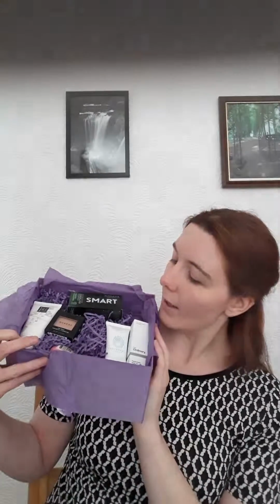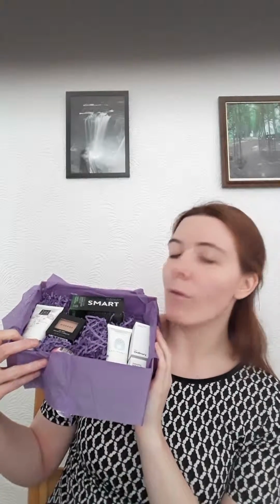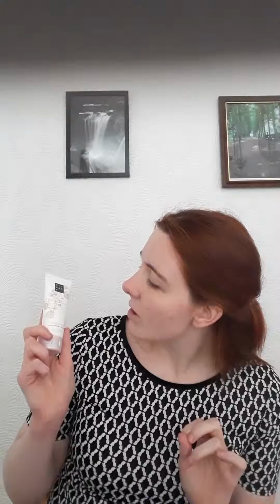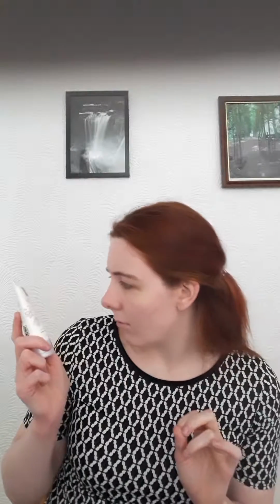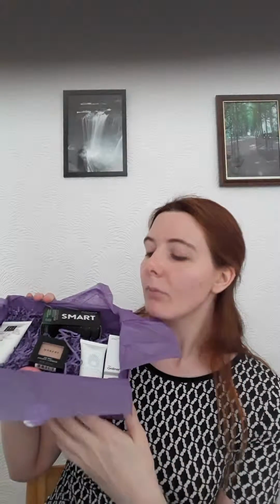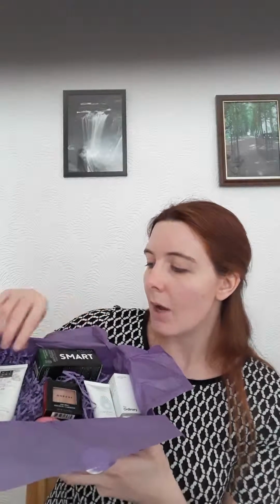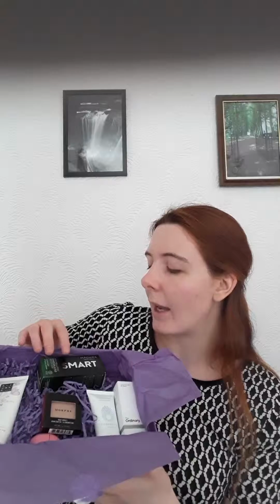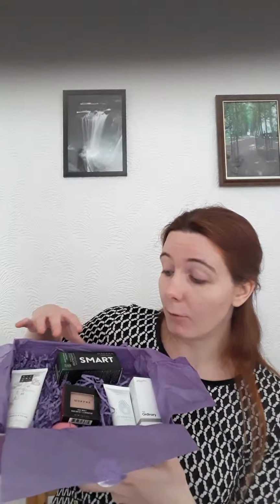look fantastic march